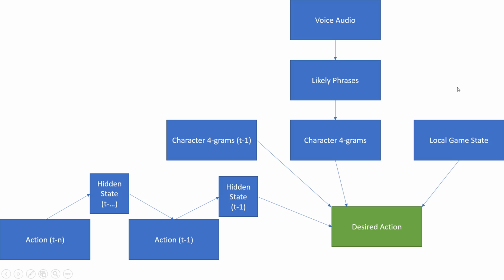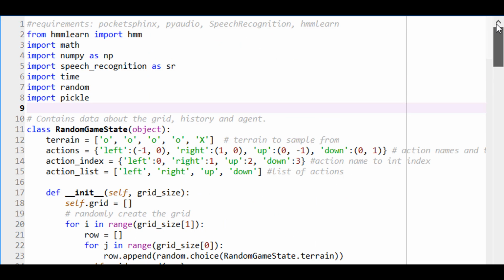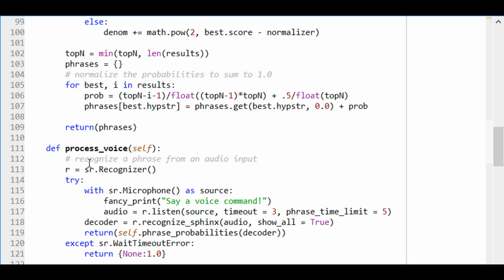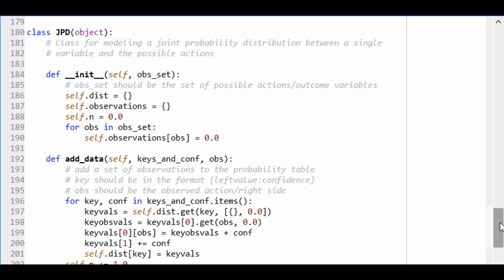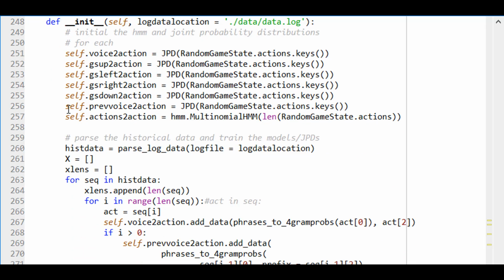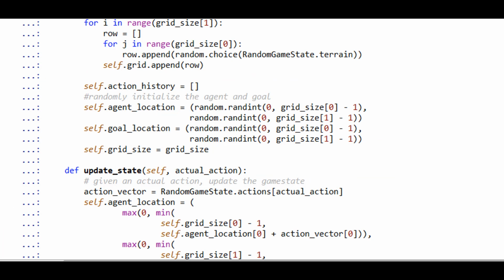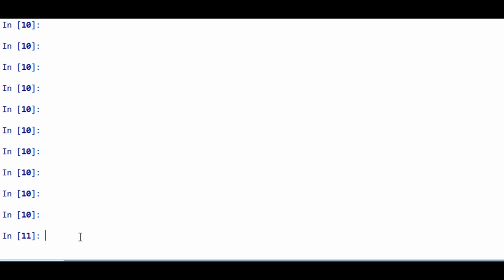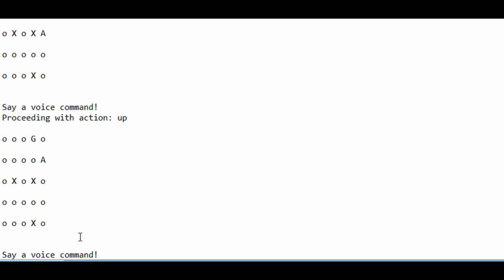Voice2CommandGame - Presentation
Project for Probabilistic Graphical Models Class @ JHU7